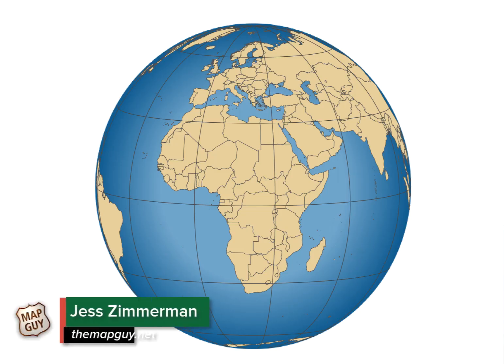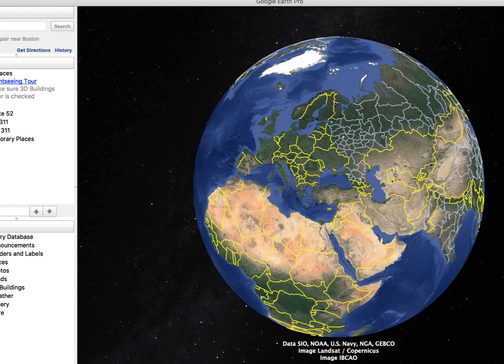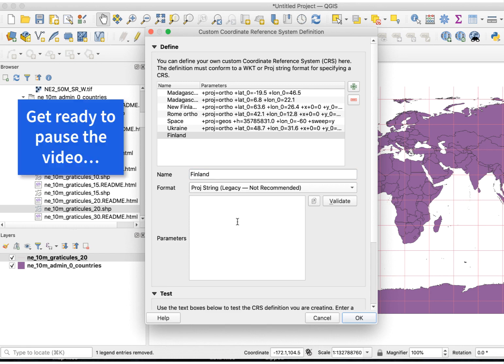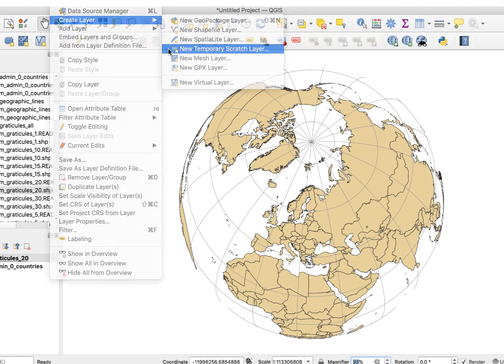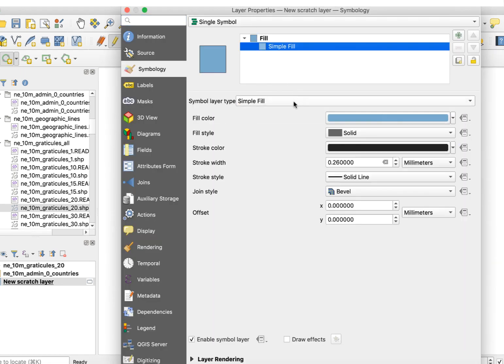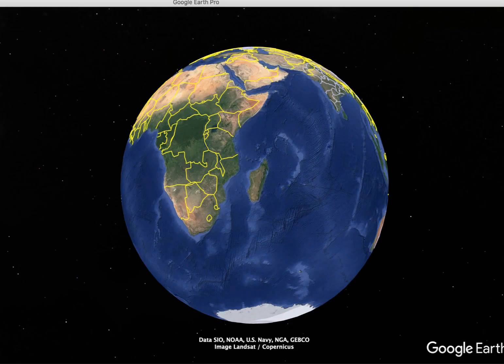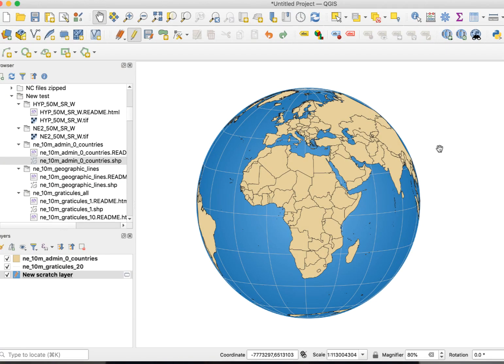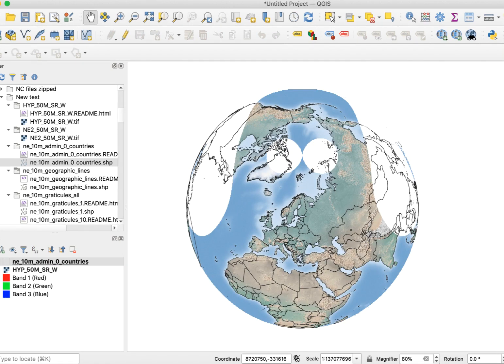How to create orthographic maps in QGIS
This video shows how to create cool-looking orthographic maps in QGIS. It covers creating a custom projection and how to identify the correct parameters to do so. I also cover some tips for styling orthographic maps.